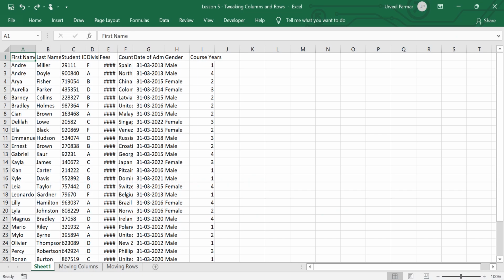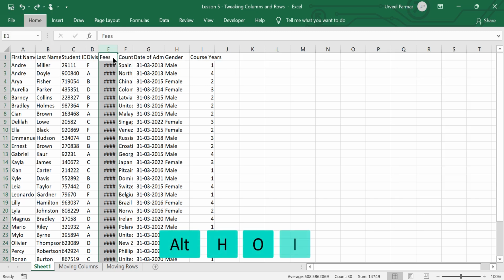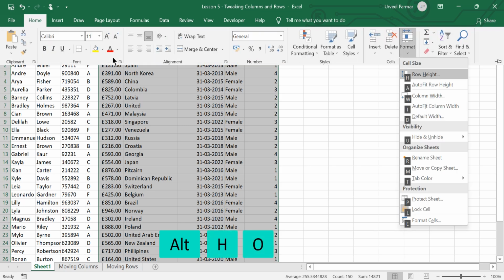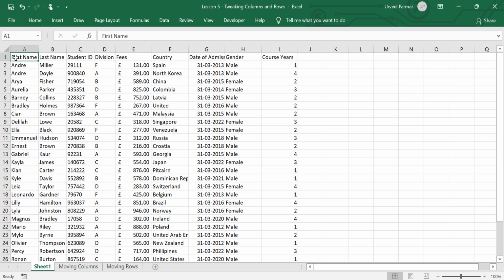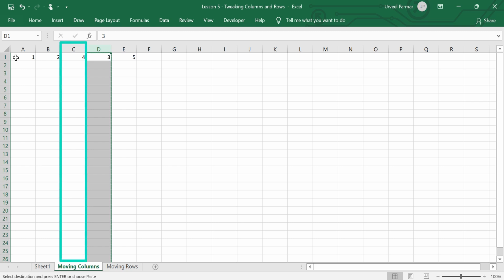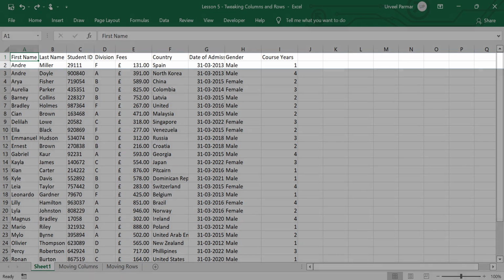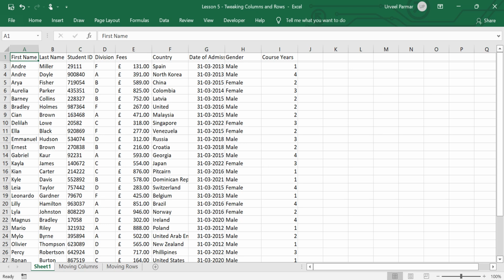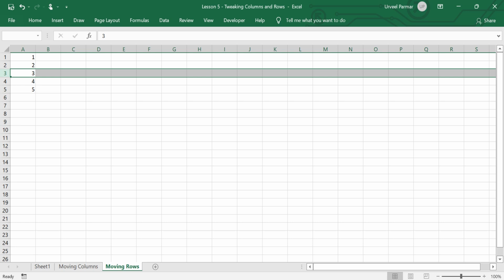Excel Beginners Tutorial | Tweaking Columns and Rows | Module 1 Lesson 5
📊 Adjusting Row & Column Sizes in Excel | Excel Beginner Tutorial 🚀

In this lesson, we’ll explore how to tweak the size of rows and columns for better readability and presentation in Excel. If you've ever faced issues with truncated column headings, hash symbols (###) in cells, or misaligned data, this tutorial is for you!
🔹 Key Topics Covered:

✅ AutoFit Columns for better readability (Shortcut: Alt H O I)
✅ AutoFit Rows to adjust height dynamically (Shortcut: Alt H O A)
✅ Manually Adjust Column Width (Shortcut: Alt H O W)
✅ Manually Adjust Row Height (Shortcut: Alt H O H)
✅ Moving Columns & Rows using cut and insert shortcuts (Ctrl + X & Ctrl + Shift + +)
✅ Reordering Data Efficiently without disrupting formatting